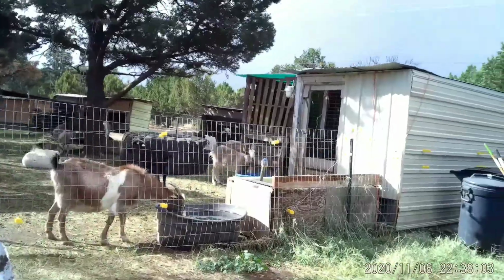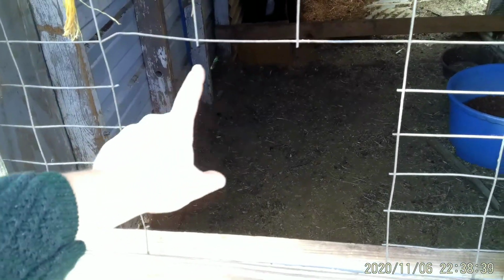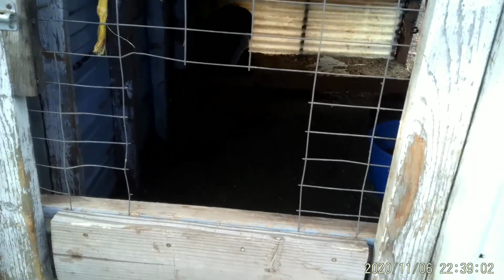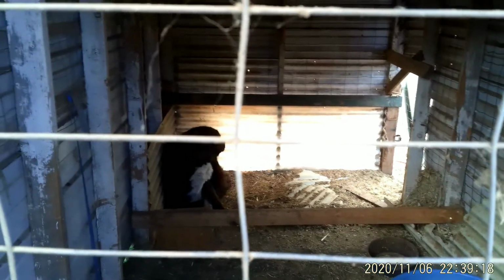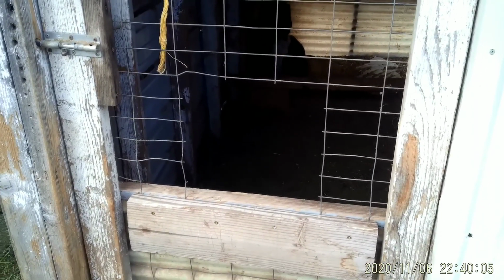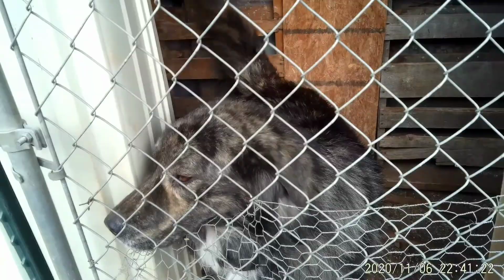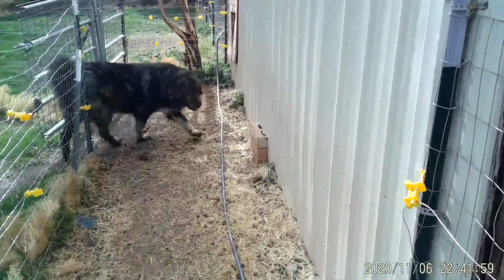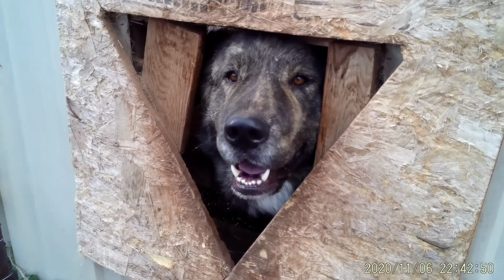Let's Talk LGD's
my experience and why I prefer them over donkeys and llamas